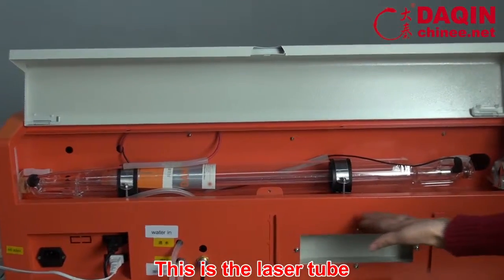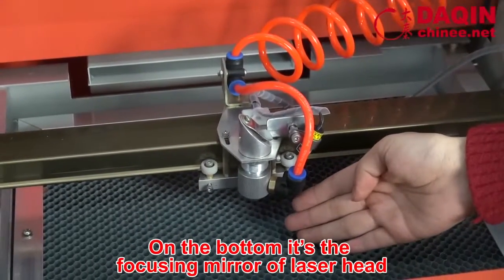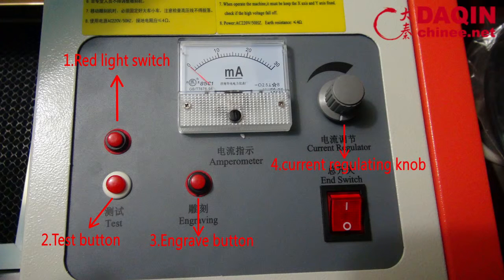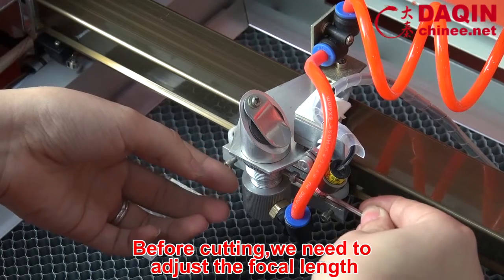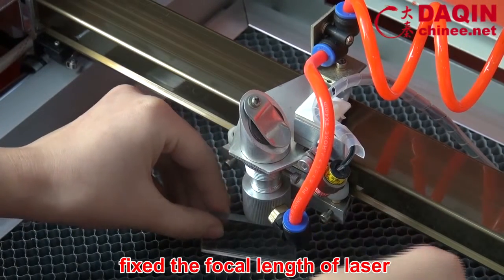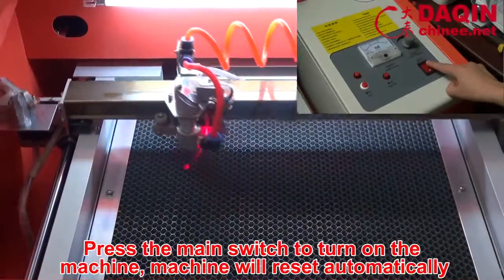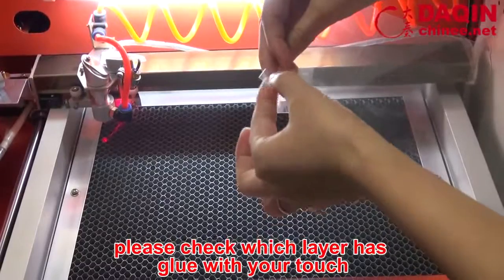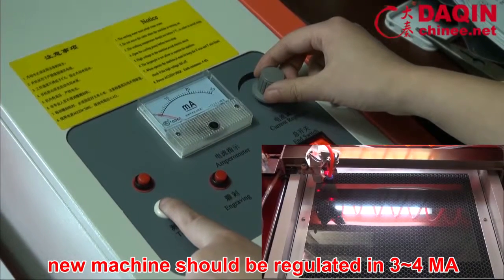Section 3 Main part of machine introduciton and operation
Tutorial of install and operate the DAQIN Anti-shock Tempered glass screen protector cutting machine.
Machine for cutting anti shock tempered glass screen protector of any brand mobile phone. Start your own small business with this machine easily.
DAQIN, Global Leader of mobile phone sticker machine, sell well in 73 countries since 2002.